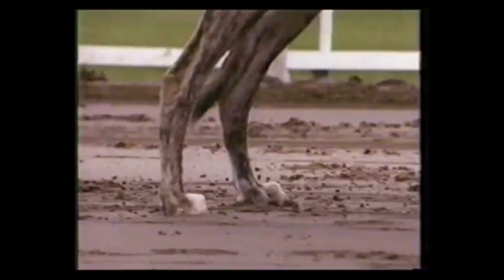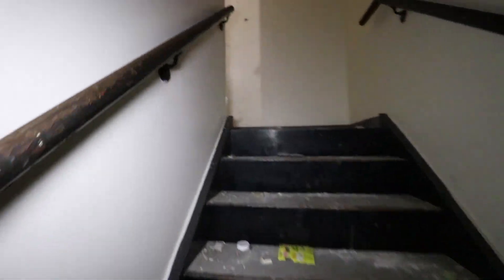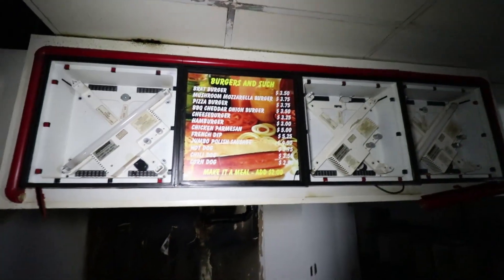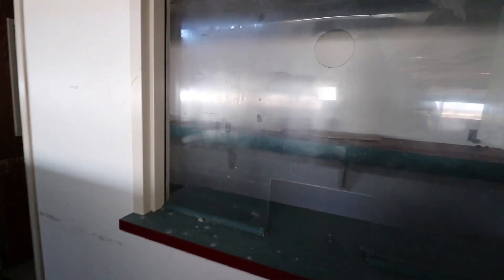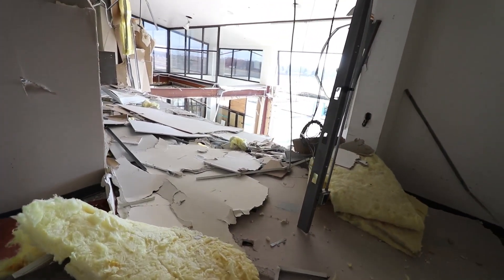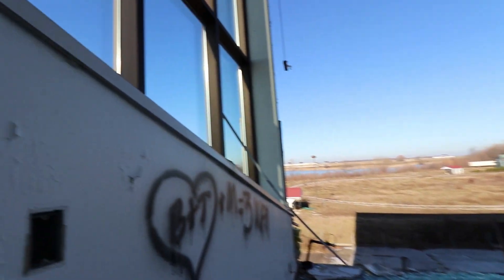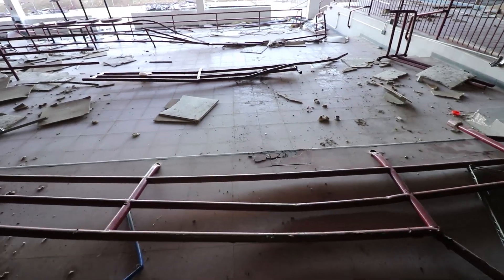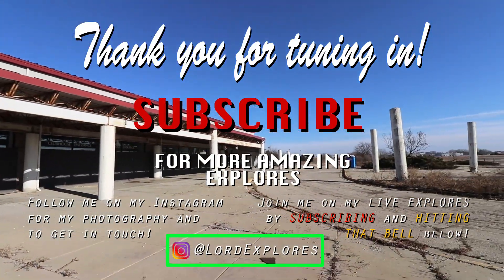Exploring Abandoned Dairyland Greyhound Track - MID DEMOLITION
Today we take a last look at the abandoned Dairyland Greyhound Park in Kenosha WI.
I explore the various abandoned and decrepit buildings and locations that pepper the world. These places are remnants of the past, and I enjoy documenting them for all to see before they succumb to man or Mother Nature. Join me as I enter the belly of the beast and show you what these abandoned buildings have to offer on the inside. Happy Hunting and I wish everyone safe explorations :)
EQUIPMENT:
-Canon EOS 80D DSLR

-USA Gear SLR Camera Backpack

-Neewer LED Light Box

-Rycote RODE Mic Go

-3M Respirator with PRO Filters

-OUTLITE Tactical Flashlight